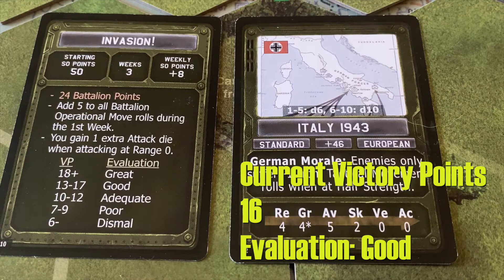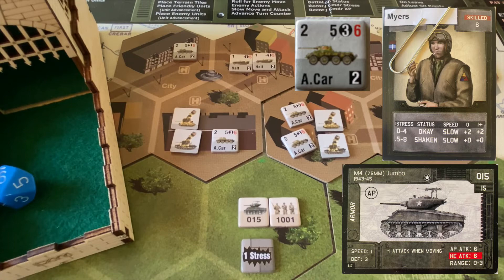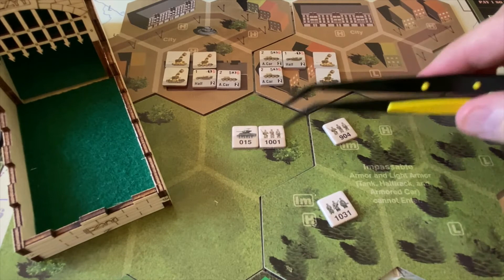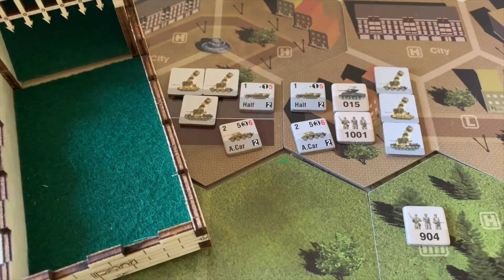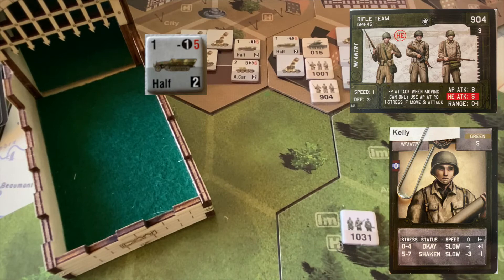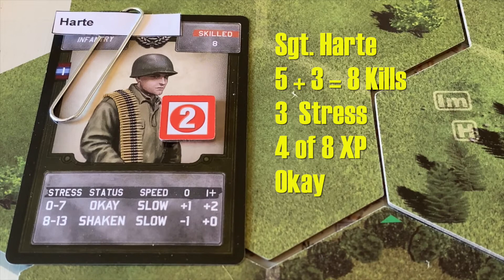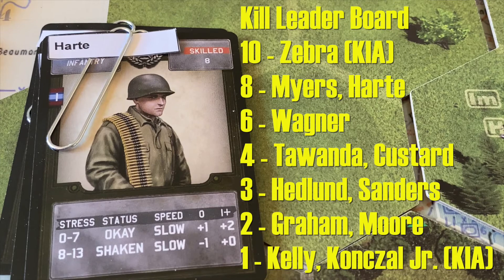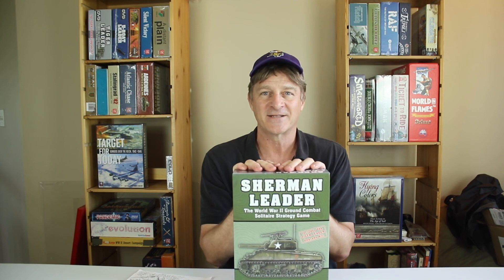Sherman Leader: Board Wargame Session - Episode 13 (Finale!) - Dan Verssen Games DVG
Our commanders try to finish off a Small German Armor Force in an attempt to get a great evaluation in our campaign. It all comes down to this. (Let's Play / AAR / Playthrough / Game Session)

Sherman Leader is a second wargame (historical game) AAR. We'll play the Allies against the Germans in a 3-week campaign in Italy.

Sherman Leader is a wargame/historical game Let's Play by Zilla Blitz